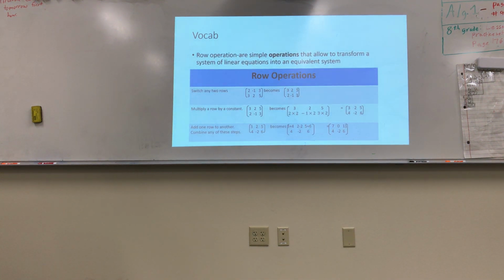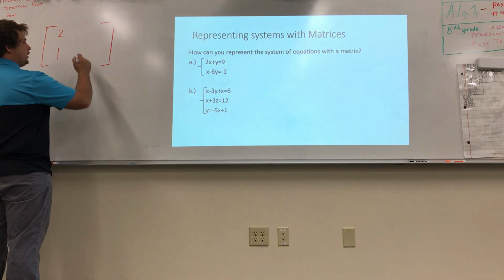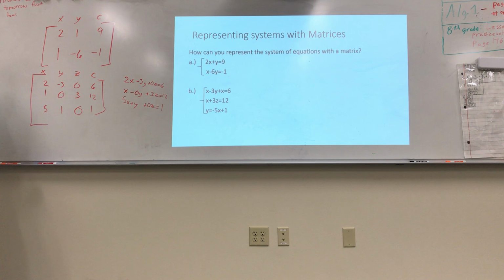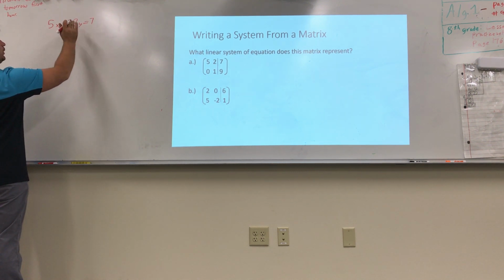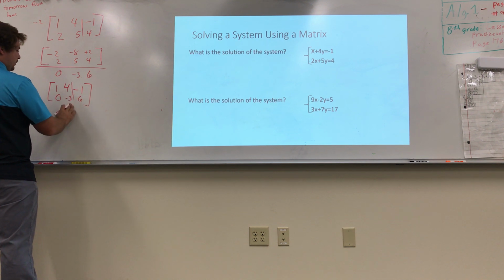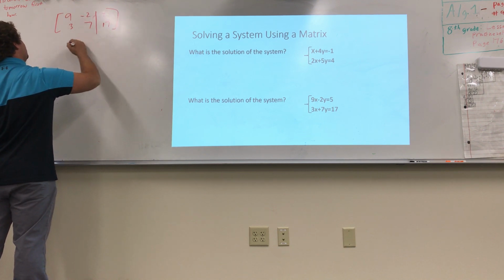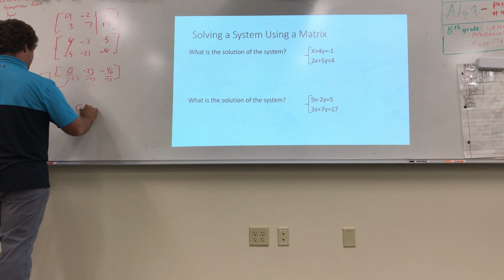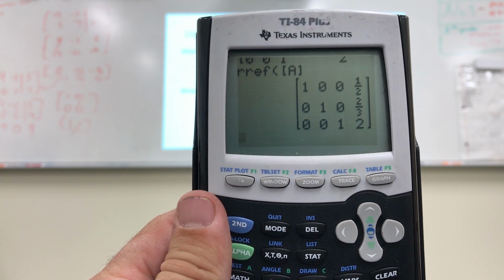Alg 2 3.6